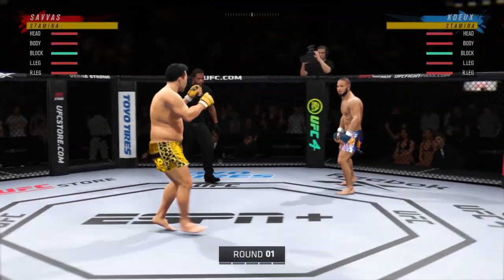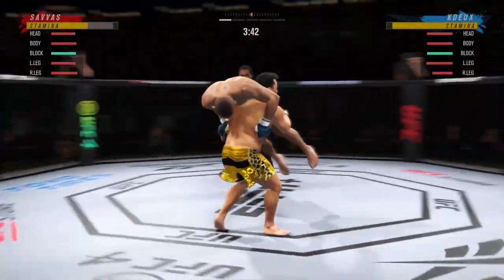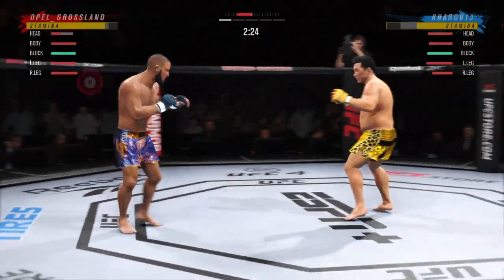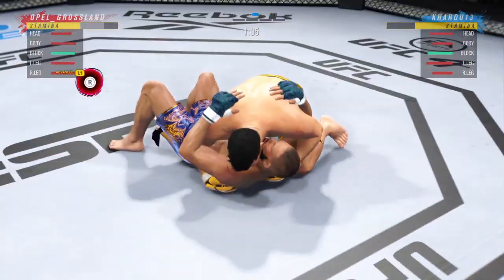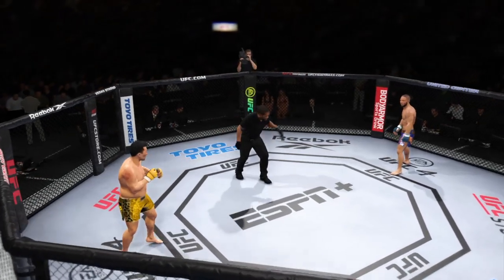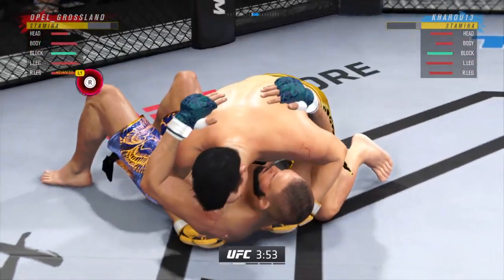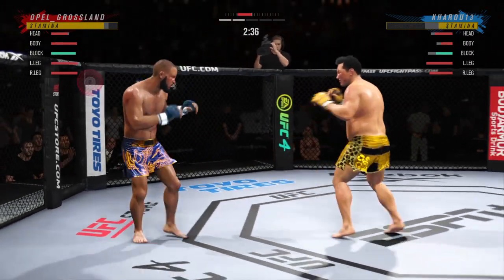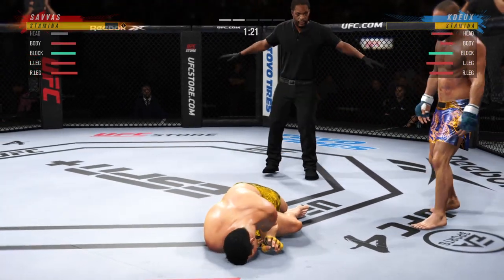Ti exeis Savva, ti eixa panta